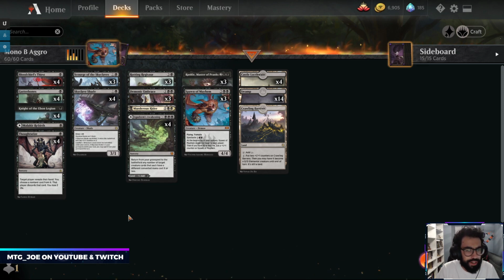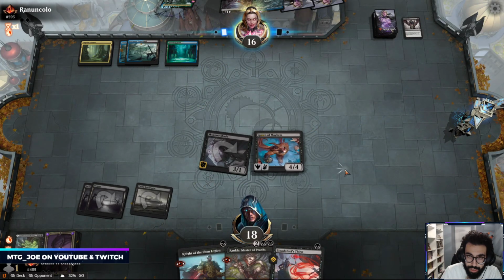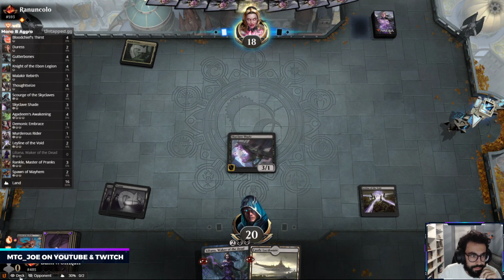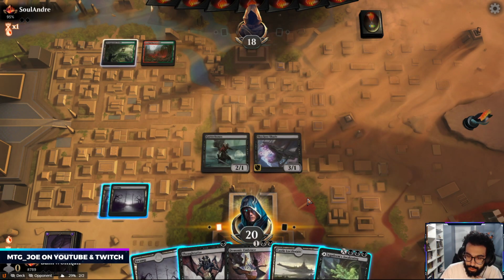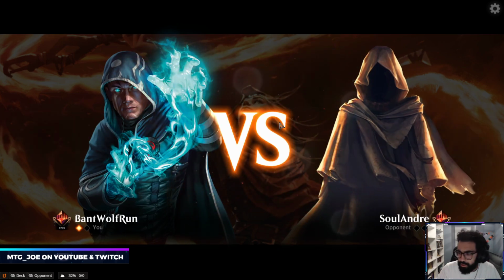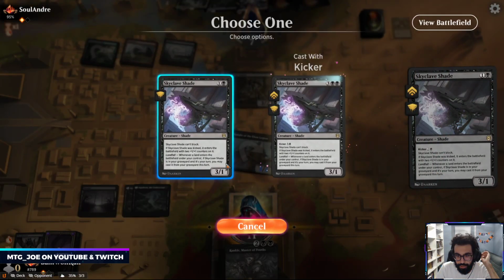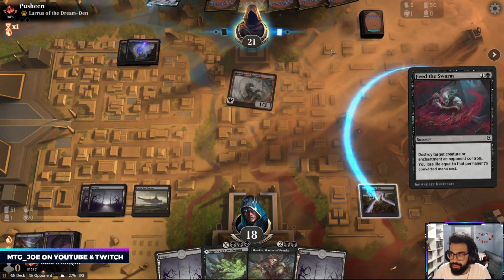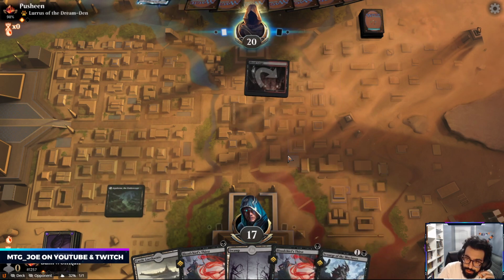Mythic Ranked Historic Mono Black Aggro || MTG Arena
Deck
4 Castle Locthwain (ELD) 241
4 Bloodchief's Thirst (ZNR) 94
4 Gutterbones (RNA) 76
4 Knight of the Ebon Legion (M20) 105
1 Malakir Rebirth (ZNR) 111
4 Thoughtseize (AKR) 127
3 Scourge of the Skyclaves (ZNR) 122
4 Skyclave Shade (ZNR) 125
3 Demonic Embrace (M21) 95
1 Murderous Rider (ELD) 97
3 Rotting Regisaur (M20) 111
3 Rankle, Master of Pranks (ELD) 101
3 Spawn of Mayhem (RNA) 85
4 Agadeem's Awakening (ZNR) 90
1 Crawling Barrens (ZNR) 262
14 Swamp (ANA) 5

Sideboard
3 Duress (M19) 94
3 Heartless Act (IKO) 91
3 Leyline of the Void (M20) 107
3 Phyrexian Obliterator (NPH) 68
2 Witch's Vengeance (ELD) 111
1 Liliana, Waker of the Dead (M21) 108